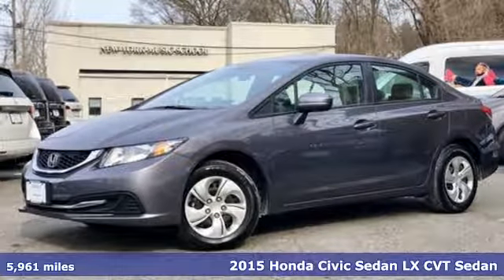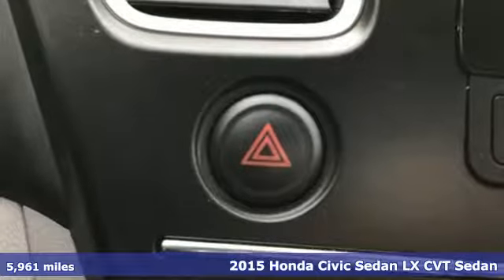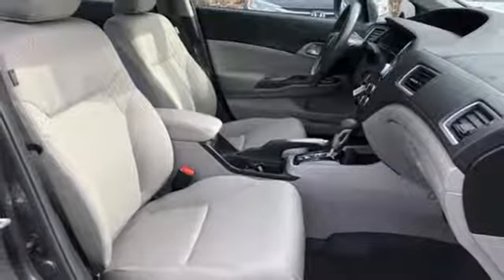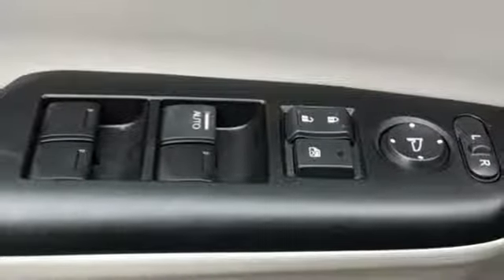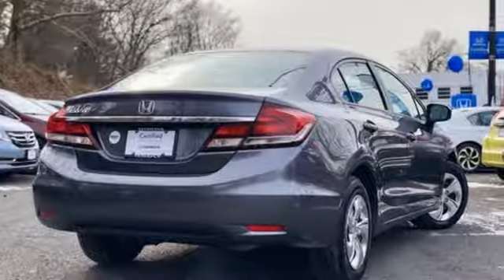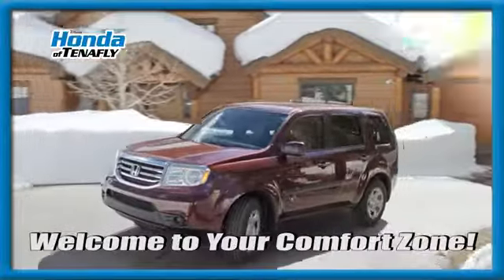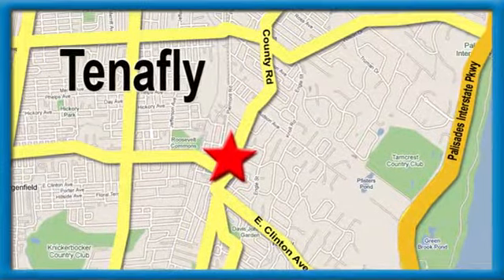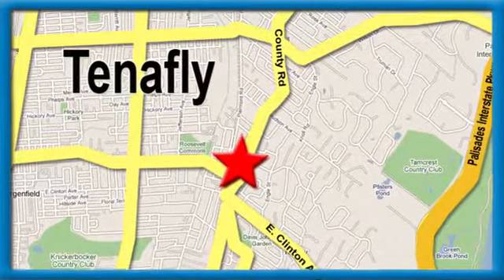Used 2015 Honda Civic Teaneck Englewood, NJ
Year: 2015
Make: Honda
Model: Civic
Trim: LX
Engine: 1.8L I4 SOHC 16V i-VTEC
Transmission: CVT
Color: Gray
Interior: Gray
Mileage: 5961
Stock #: U11658
VIN: 19XFB2F59FE287342
** RARE HONDA CIVIC ALERT ** What you see is absolutely real. This amazing Modern Steel Metallic Civic LX has 6,000 miles. We have all heard about the car that was used to go to the market. This is one of those cars. They are RARE, folks--But they do exist. This is your opportunity to score an Ultra Clean, SUPER LOW MILEAGE 2015 Honda Civic LX. brbrCERTIFIED PRE-OWNED HONDA, FRESH SERVICE and just about 6,000 miles. GRAB THIS BEAUTY BEFORE SOMEONE BEATS YOU DO IT.brbr CARFAX One-Owner. Clean CARFAX. Gray w/Cloth Seat Trim. Modern Steel Metallic FWD 2015 Honda Civic LX * SUPER CLEAN / ULTRA Low Miles ! 1.8L I4 SOHC 16V i-VTEC Certified. Honda Certified Used Cars Details:brbr * Limited Warranty: 12 Month/12,000 Mile (whichever comes first) after new car warranty expires or from certified purchase datebr * Warranty Deductible: $0br * Transferable Warrantybr * Vehicle Historybr * 182 Point Inspectionbr * Roadside Assistancebr * Powertrain Limited Warranty: 84 Month/100,000 Mile (whichever comes first) from original in-service datebrbrGray w/Cloth Seat Trim **WE ARE A 2018 DEALER RATER CONSUMER SATISFACTION AWARD WINNER***No prep, delivery, or transport fees like other dealers! WE BUY CARS!!!brbrbrHonda of Tenafly is New Jersey's First Honda dealership. Family owned and operated for 47 years. We proudly serve all of New Jersey and the entire United States.Call or to schedule your VIP test drive today! All prices plus tax, title, lic, and dealer processing fee.

Address:
28 County Road